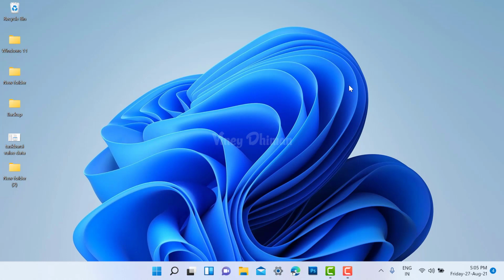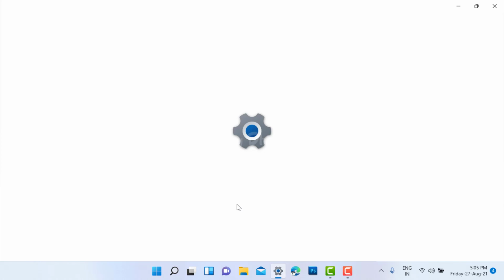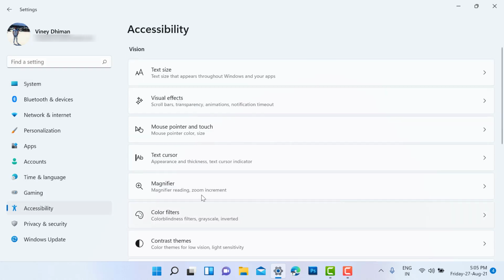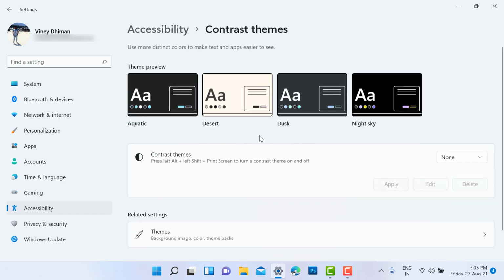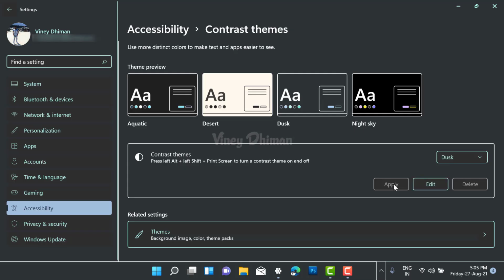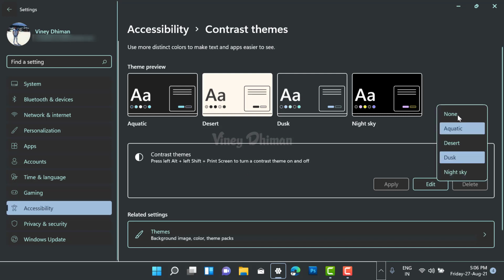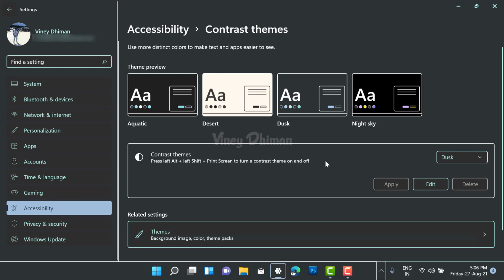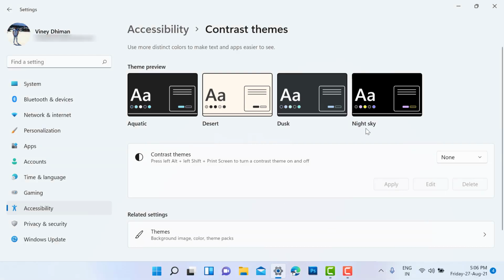How to Enable | Disable High Contrast Theme in Windows 11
In this blog post, we will share steps by step instructions on How to Enable or Disable High Contrast Theme in Windows 11